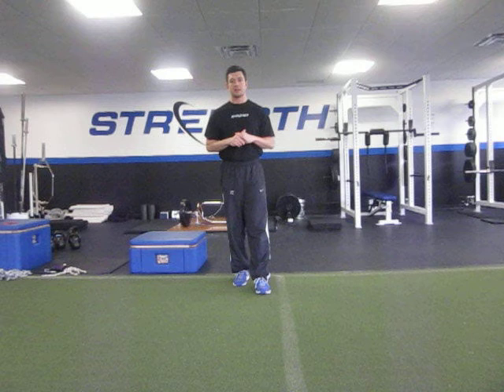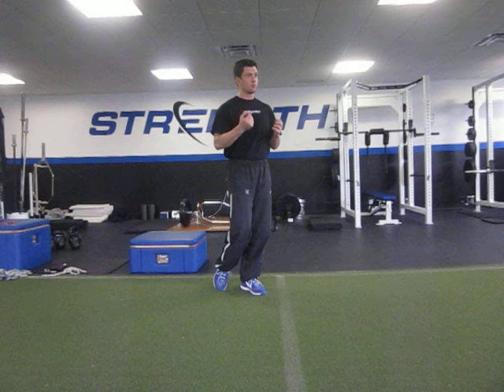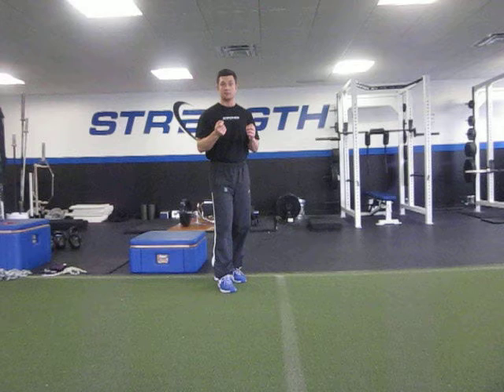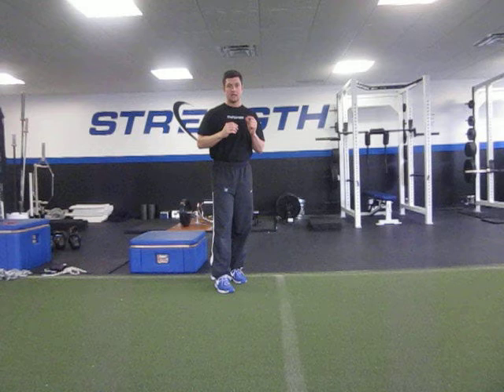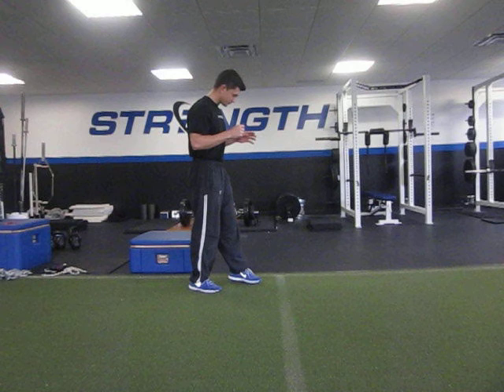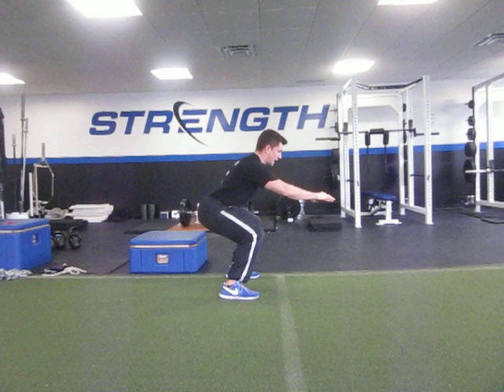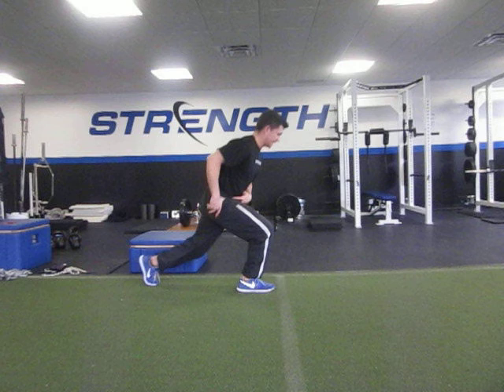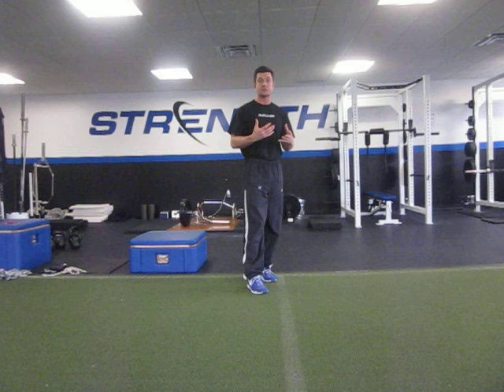Exercises for Softball - How to Improve Range for Fielding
In this video, I explain which physical capacities and exercises contribute the most to the development of on-the-field speed and range for fielding
For more information on softball specific skill and strength training, visit FastpitchPower.com